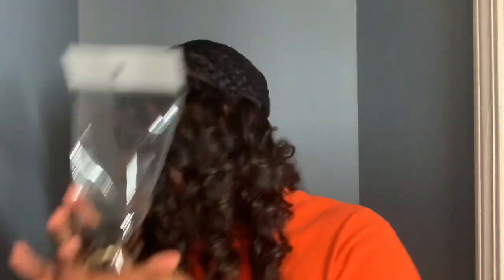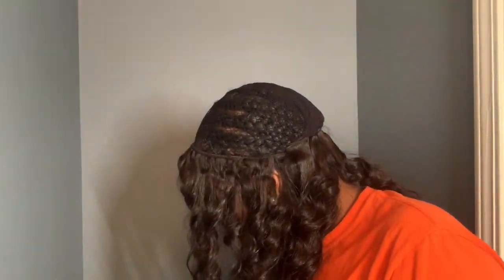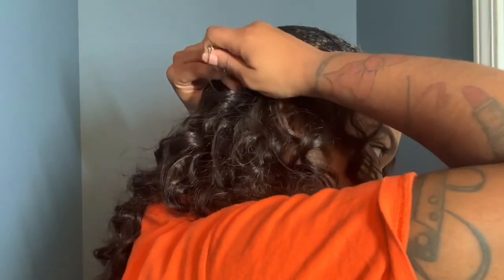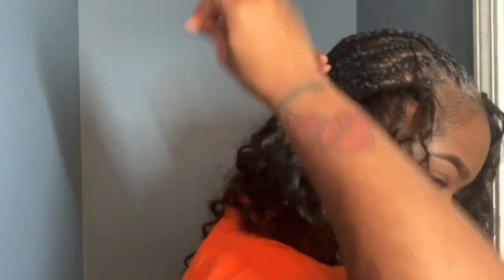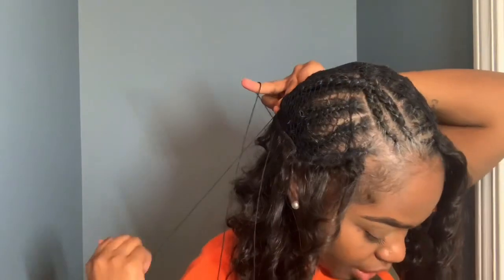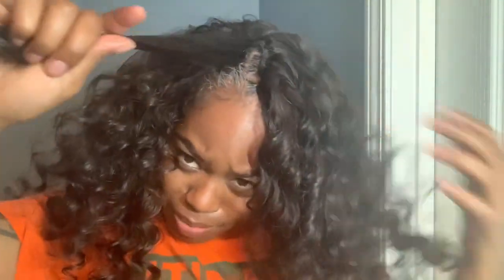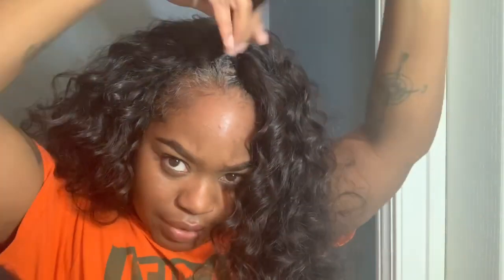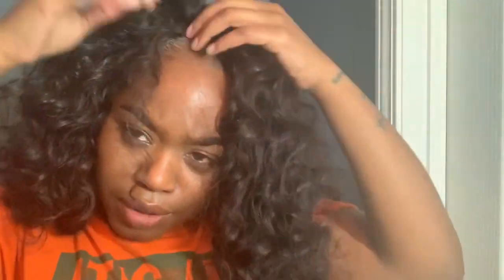FULL SEW IN NO LEAVE OUT, NO CLOSURE || CROCHET METHOD || FT ADELFI BEAUTY HAIR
Hair Details
Adelfi Beauty Hair  ( Mermaid Curl) 18/20/22